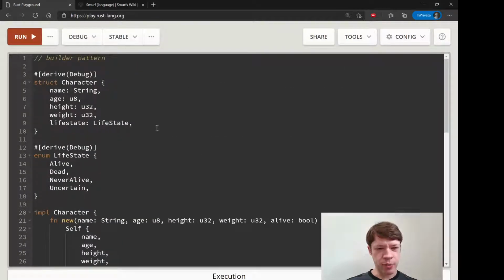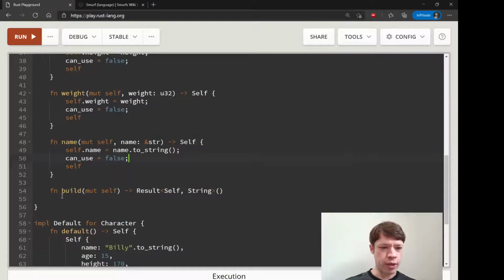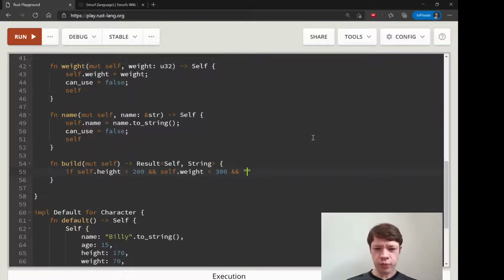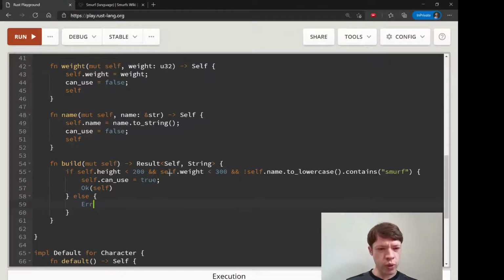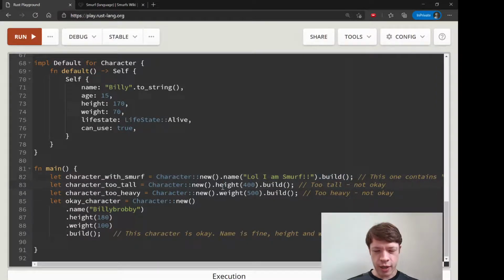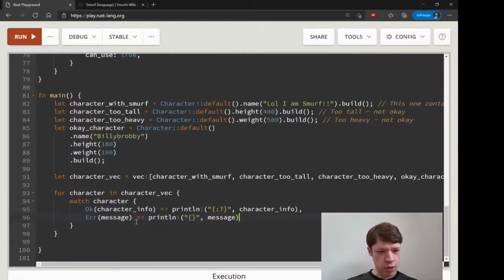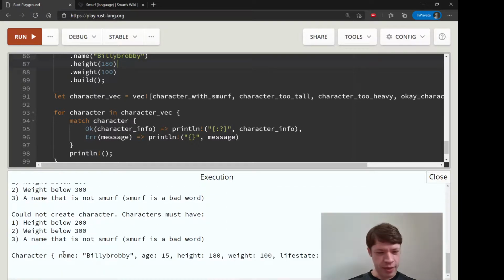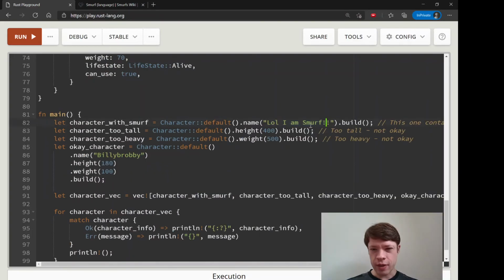Easy Rust 140: The builder pattern part 2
Adding a .build() method at the end and making some changes to make sure that end users can't just create anything they want. From this chapter: